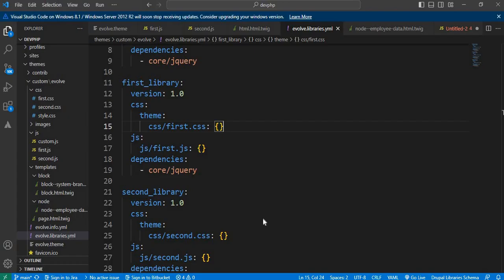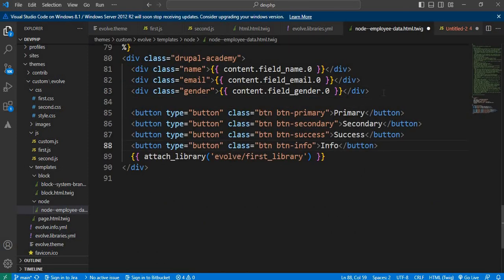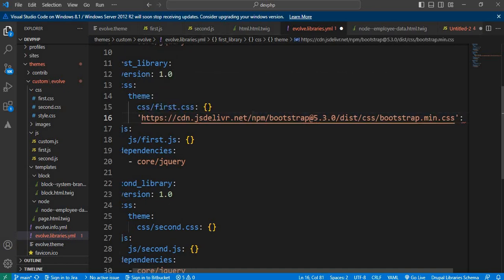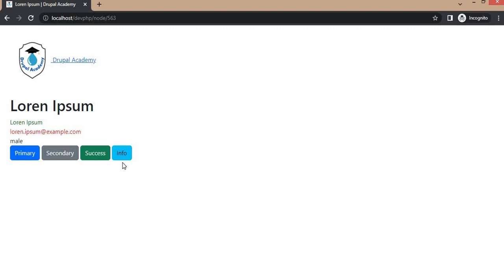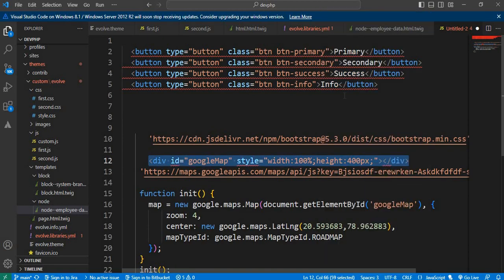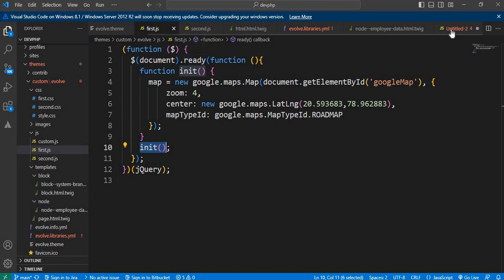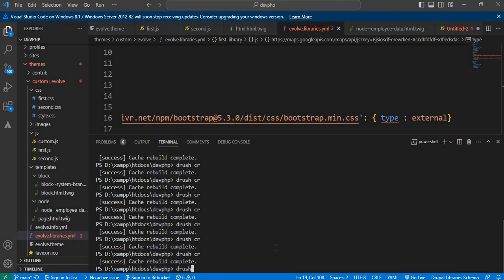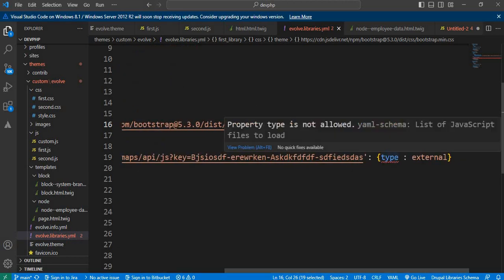How to add external JS and CSS in Drupal | Drupal 8 | Drupal 9 | Drupal 10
In this Drupal tutorial, we will learn how to add external JS and CSS files in custom theme in Drupal 9, Drupal 10 and Drupal 8.
In this demo, I have included bootstrap css as external css in Drupal custom theme.
Explained how to include Google map JS in Drupal.